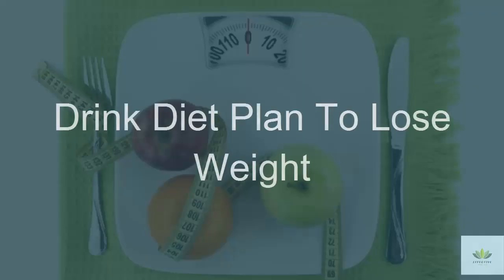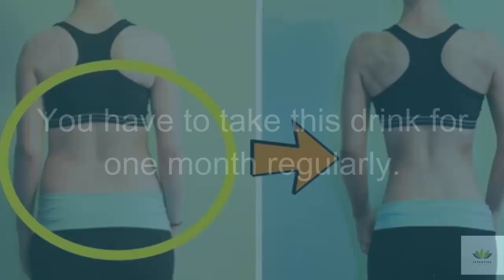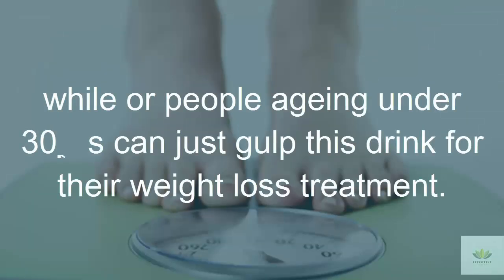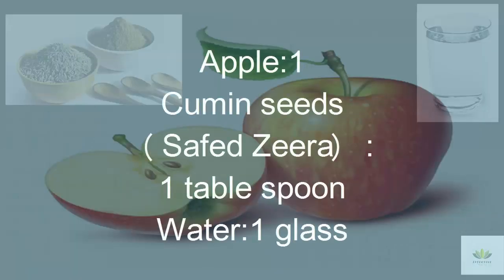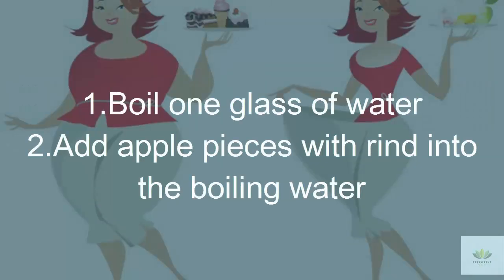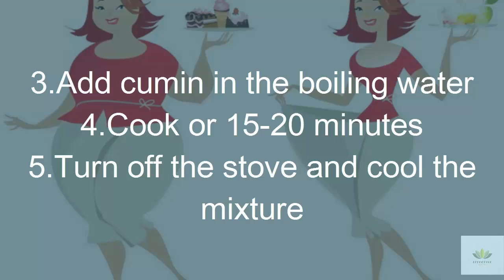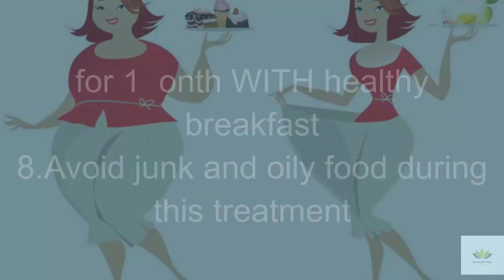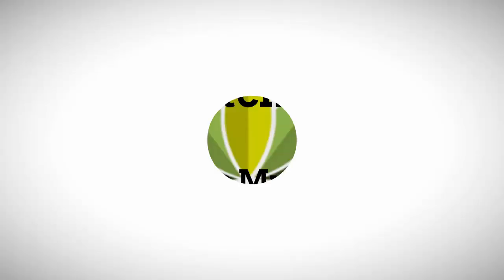Drink Diet Plan To Lose Weight in a Month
This is an amazing diet plan to lose weight and drink to lose 7-13 kg in one month.

You have to take this drink for one month regularly.

People older than 30 years should do exercise with this treatment

while or people ageing under 30’s can just gulp this drink for their weight loss treatment.

Ingredients:

Apple:1
Cumin seeds
(Safed Zeera):
1 table spoon
Water:1 glass

Method:

1.Boil one glass of water
2.Add apple pieces with rind into the boiling water

3.Add cumin in the boiling water
4.Cook or 15-20 minutes
5.Turn off the stove and cool the mixture

6.Strain the liquid through a sieve:
7.Drink this apple cumin beverage daily

 for 1 month WITH healthy breakfast
8.Avoid junk and oily food during this treatment

    lose 10 kg in a month,
    one month weight loss diet plan,
    weigh loss apple drink,